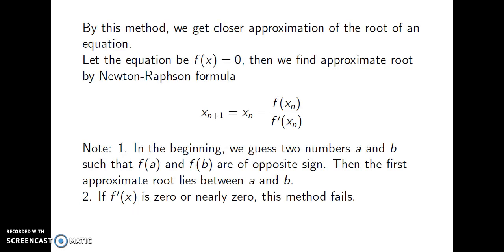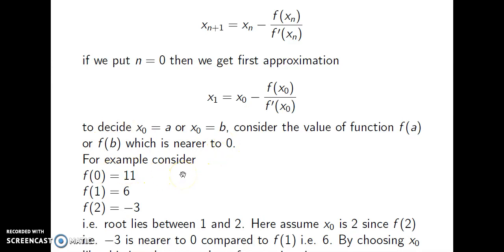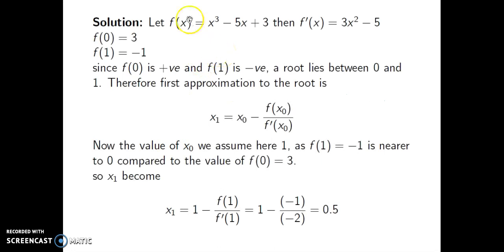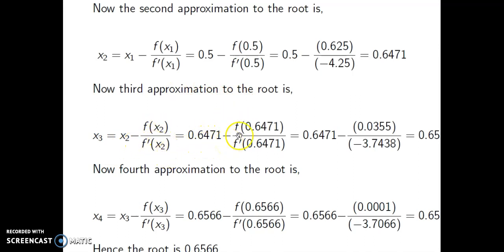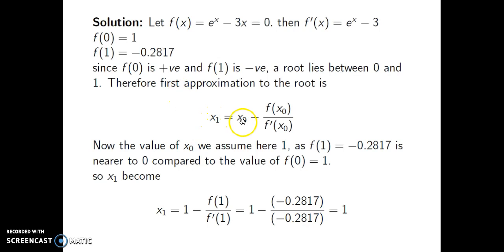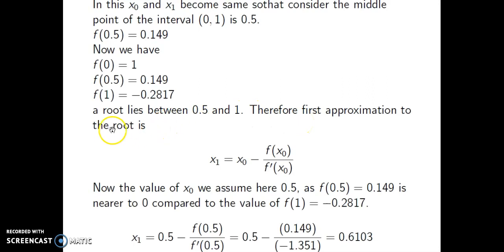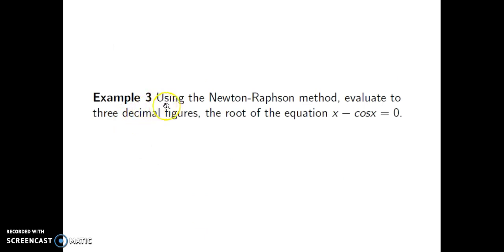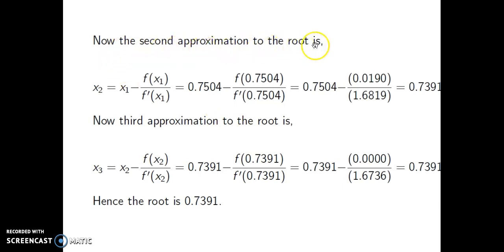NewtonRaphson Numerical Method: Newton Raphson Method Video-2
Discussion of Newton Raphson Method with solved example.